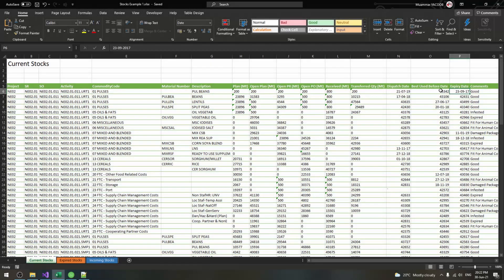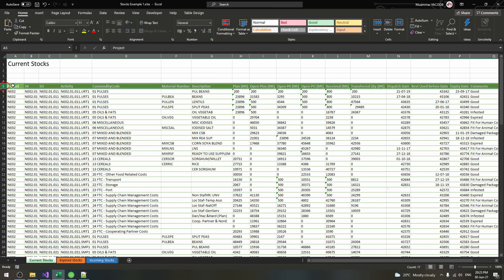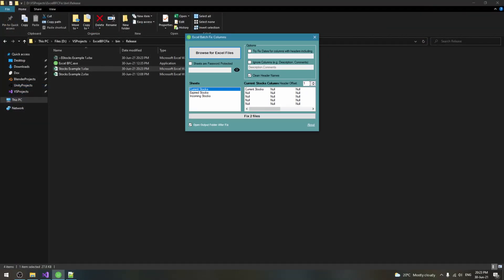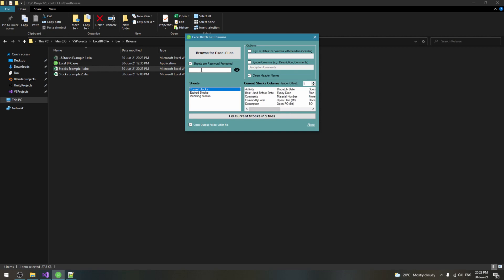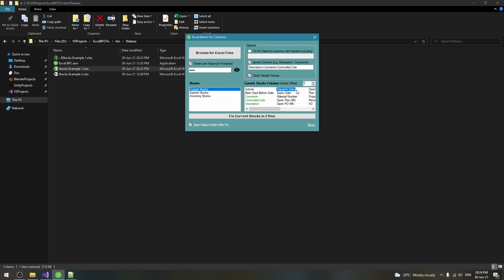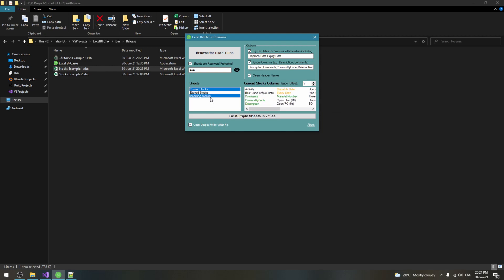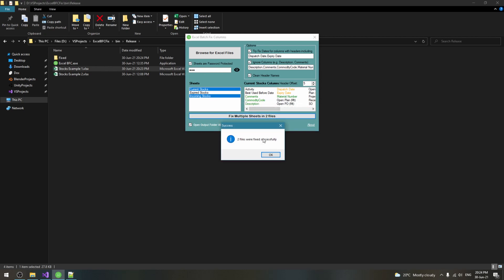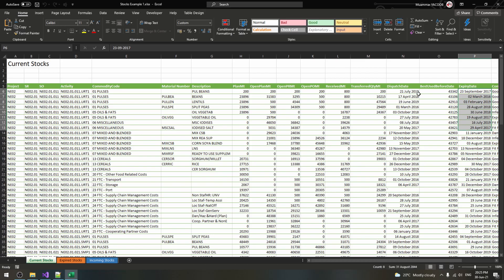Convert text to number in excel multiple files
Cleaning Excel Data Columns and data types